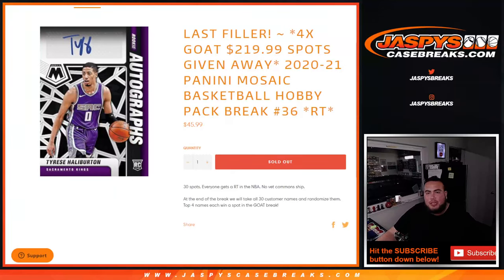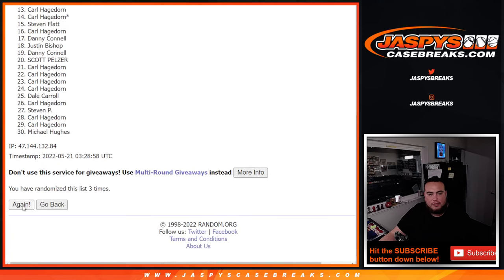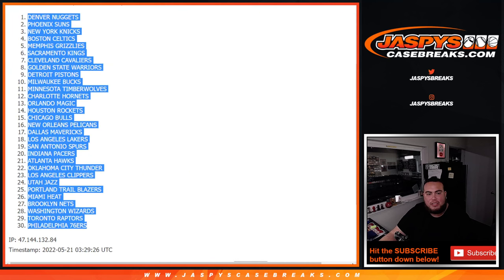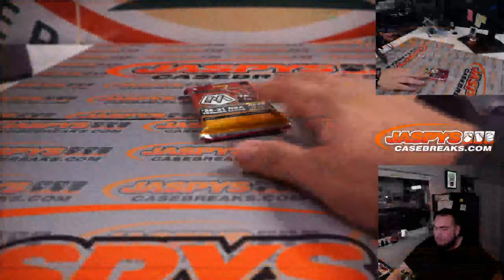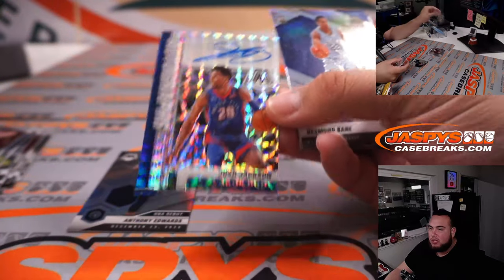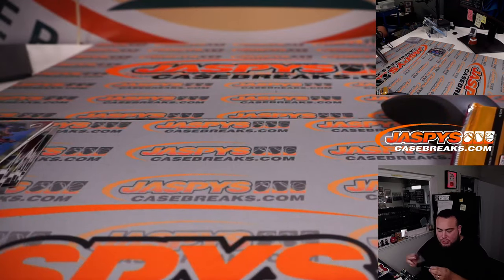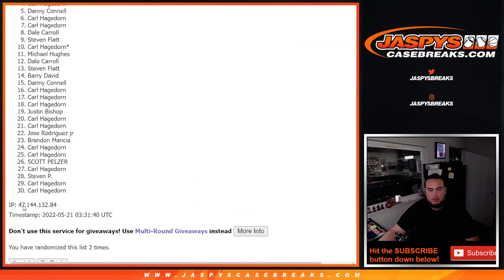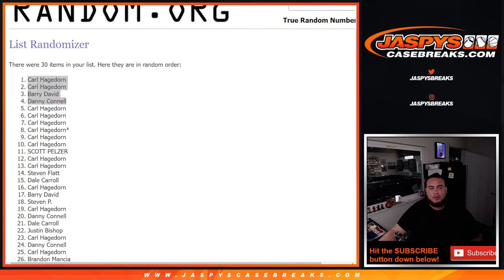Fri. 5/20/22 - *4x GOAT $219.99 SPOTS GIVEN AWAY* 20-21 Panini Mosaic Basketball Hobby Pack #36 *RT*